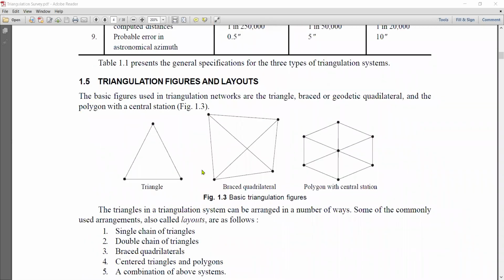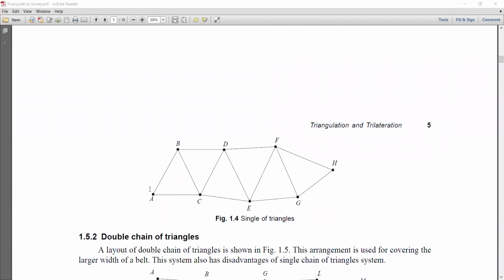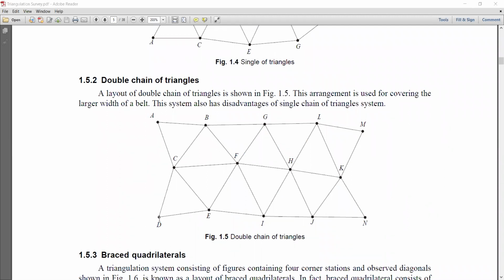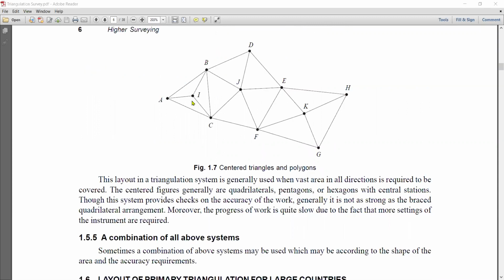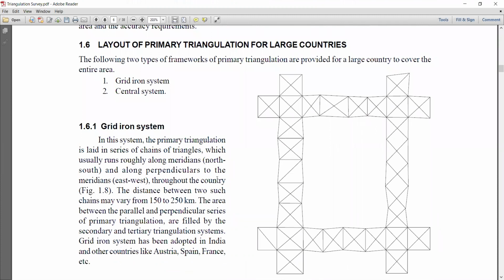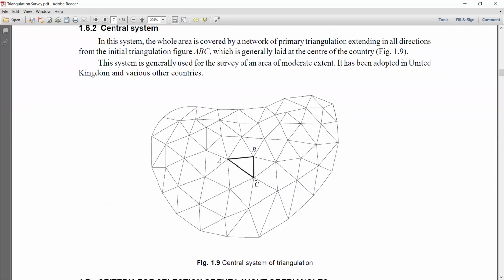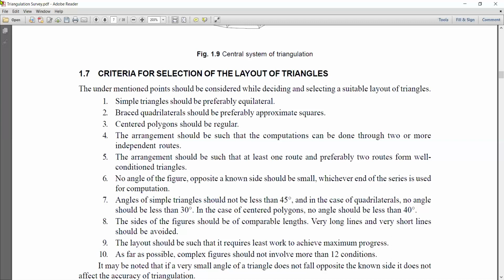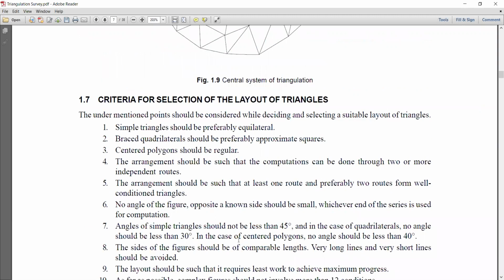Design of tie bars